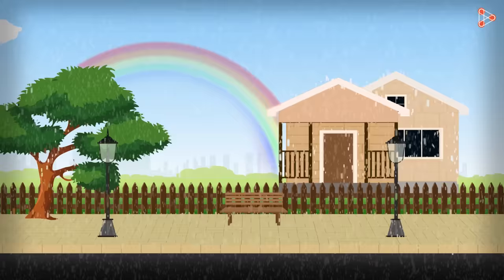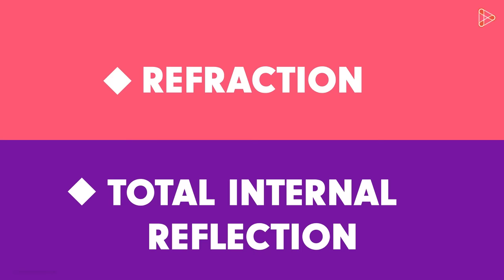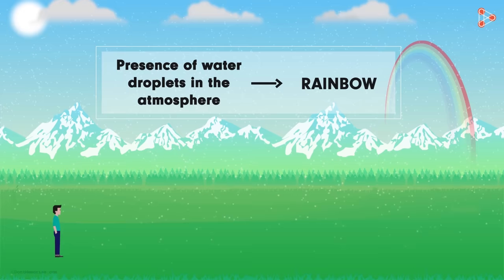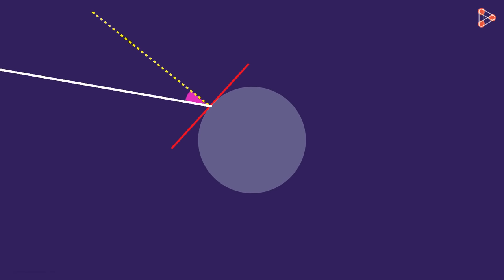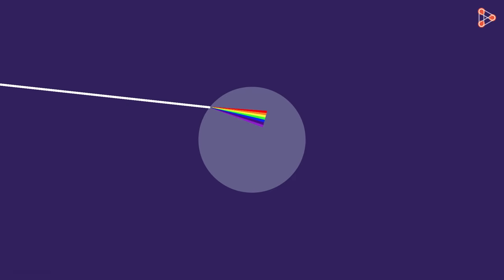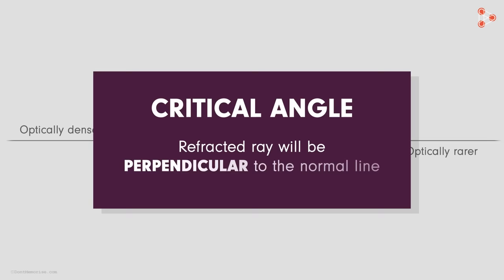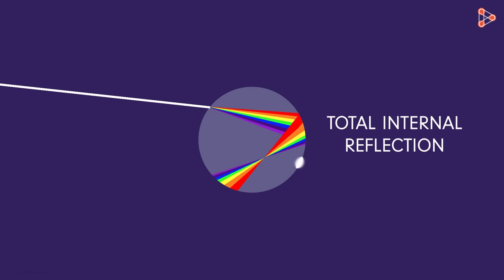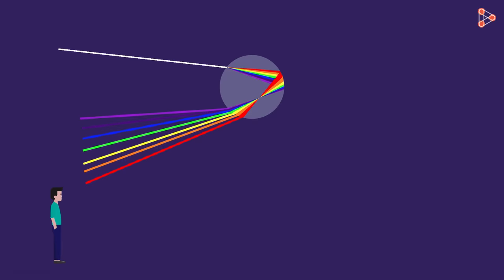How are Rainbows Formed? | Don't Memorise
📅🆓NEET Rank & College Predictor 2024 Rainbows are one of the most beautiful sights in nature and we usually see it on rainy days. But you will be surprised to know that you can even see it on sunny days. Why is that? How are rainbows formed? Watch this video to know the answers!

✅To access all videos related to Human Eye and colorful world, enroll in our full course now

In this video, we will learn:
0:00 Introduction
0:42 refraction and total internal reflection
0:57 Interaction between sunlight and water droplet
2:28 total internal reflection
3:31 critical angle
3:41 How are Rainbows formed?